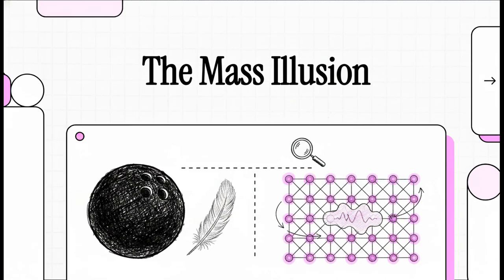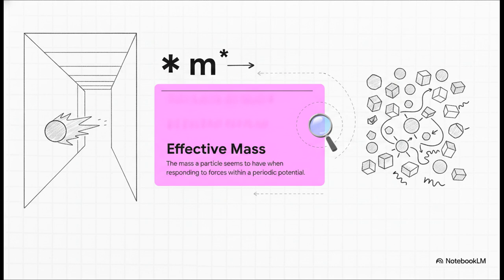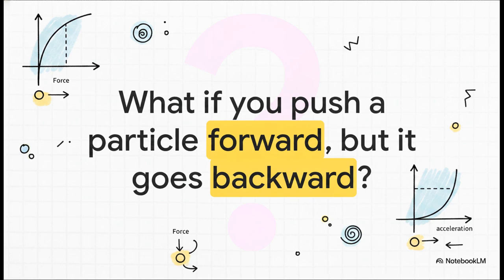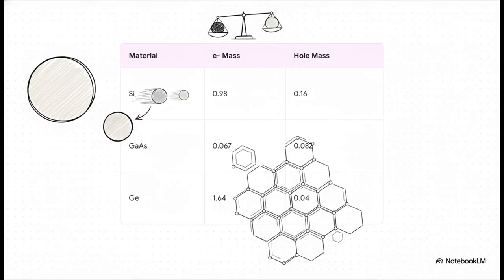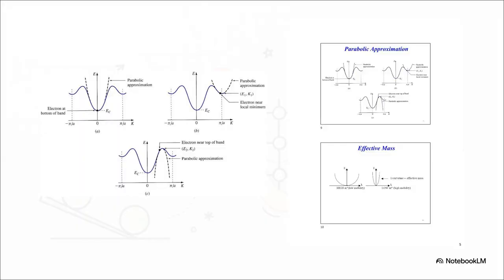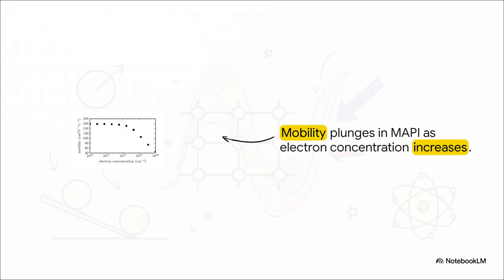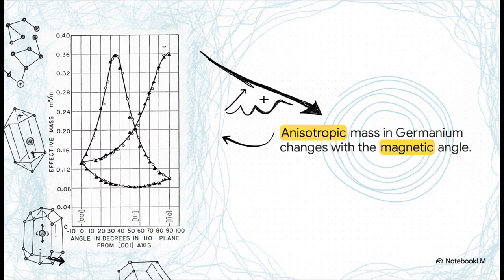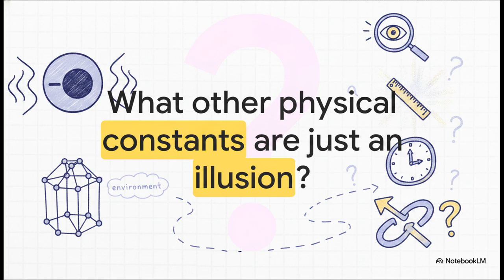The Mass Illusion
The provided sources describe the concept of effective mass, a mathematical parameter that characterizes how charge carriers like electrons and holes respond to external forces within a crystal lattice. This value is derived from the curvature of the energy-momentum dispersion relation, specifically the second derivative of energy with respect to the wave vector.